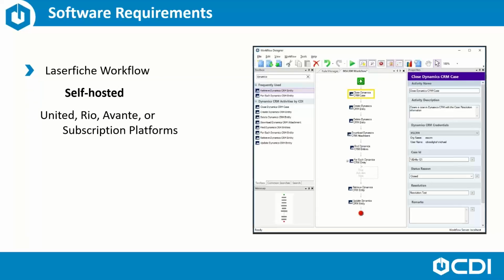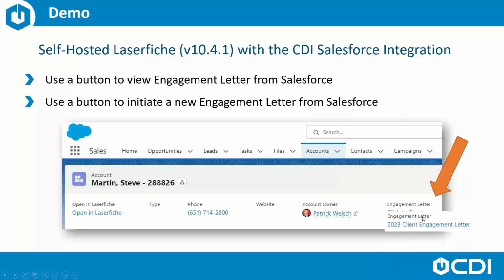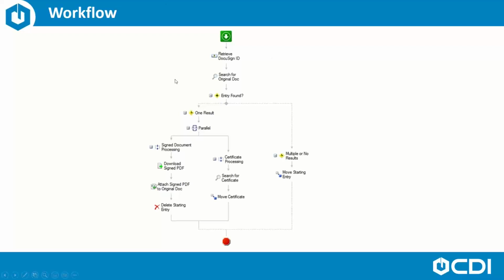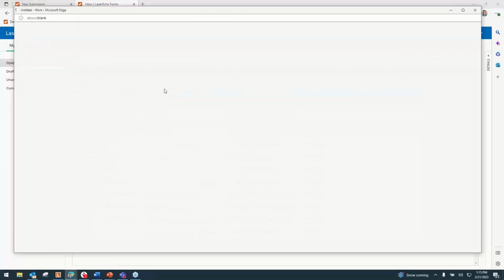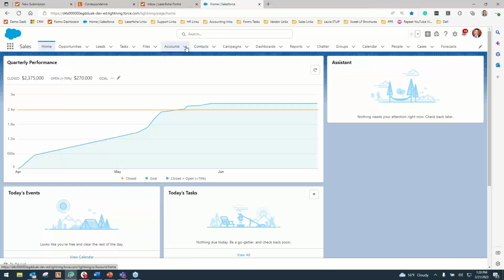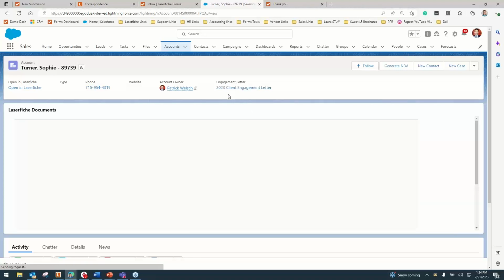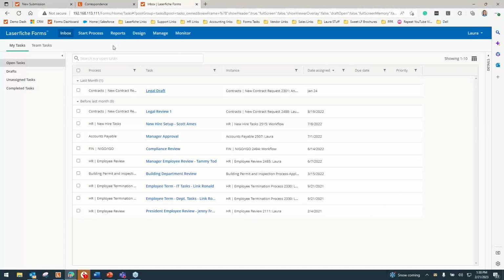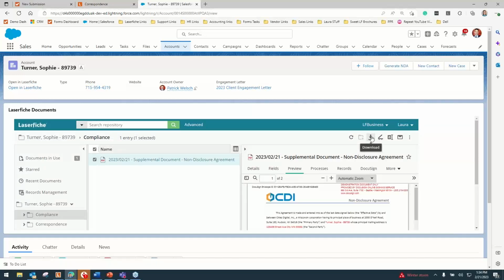Laserfiche Tutorial: Use CRM to Populate Laserfiche Content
Join CDI to learn more about the CRM Integration. Discover easier ways to tie your latest integration into Laserfiche to populate and track contracts.

• Dynamic links to clients’ most recent contracts
• Populate contract updates and NDAs from CRM data with a single click.

• Laserfiche Support
• Laserfiche Sales
• Laserfiche Consulting
• Laserfiche Hosting
• Laserfiche Integrations
• Scanning Hardware
• Scanning Services